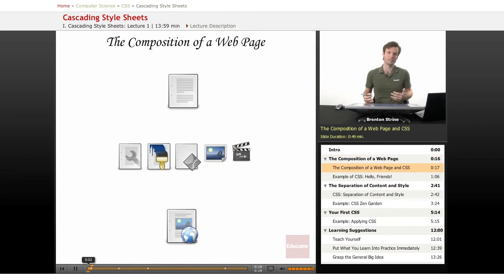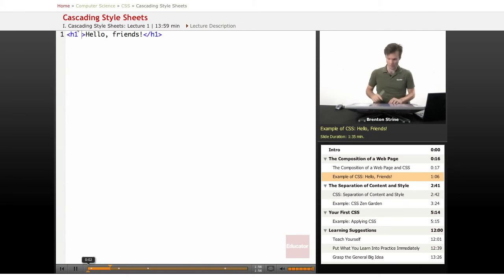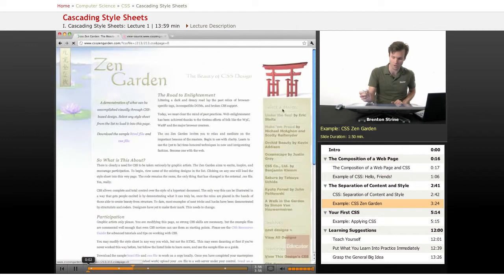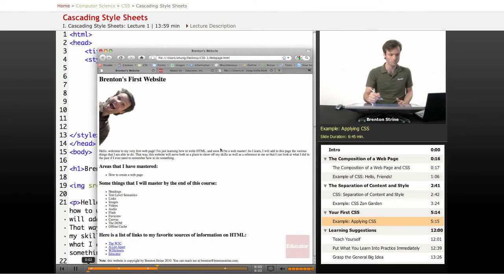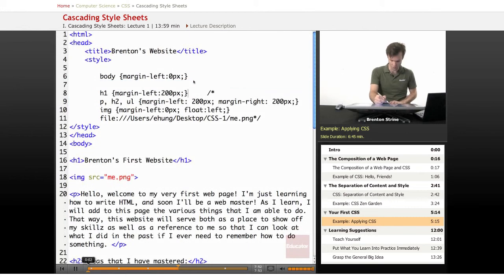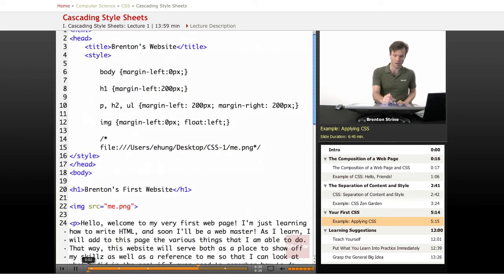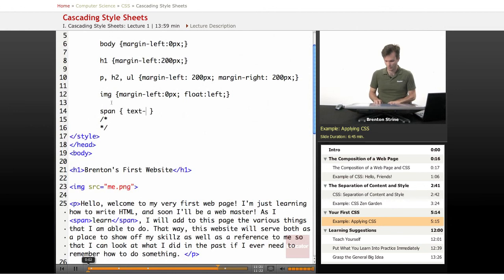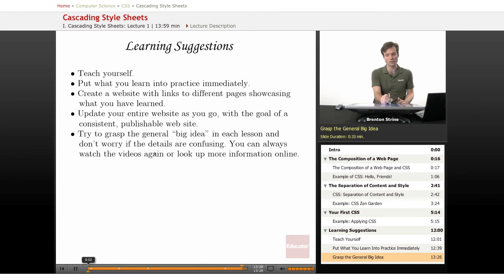CSS - Your First CSS Page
Other Computer Science subjects include Java, HTML, JavaScript, Wordpress, and PHP, with more coming soon.  We also offer math/science help in Pre-Algebra, Algebra 1/2, Basic Math, Trigonometry, Pre-Calculus, Calculus, Statistics, Biology, Chemistry, Statistics, and Physics.